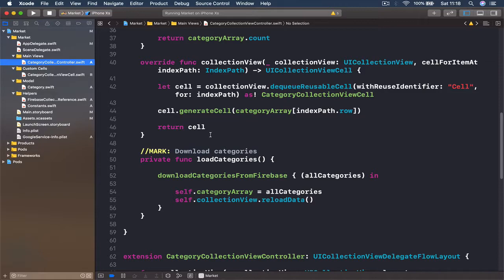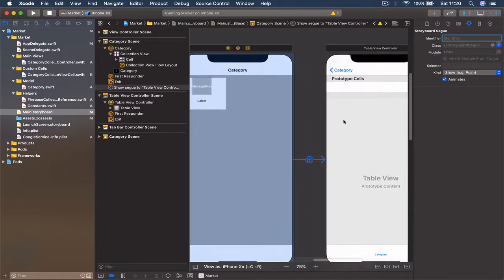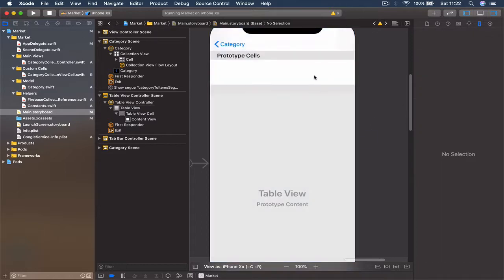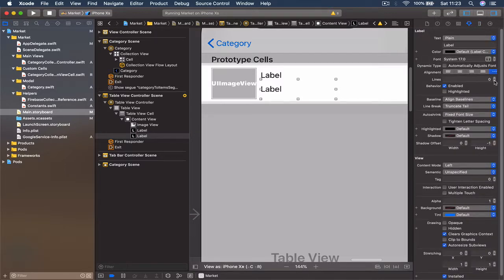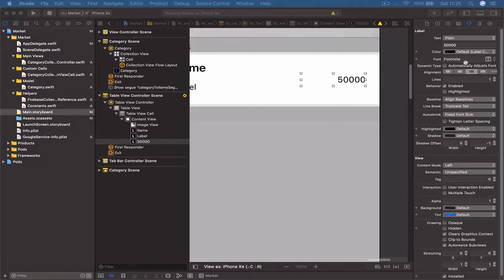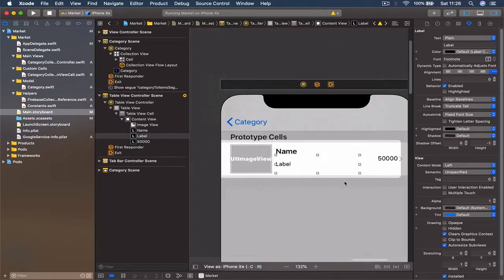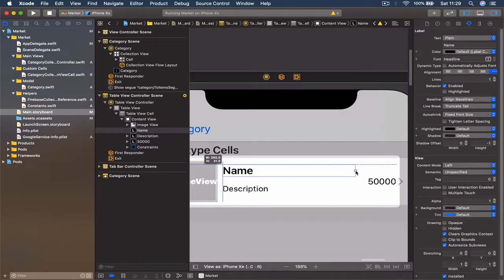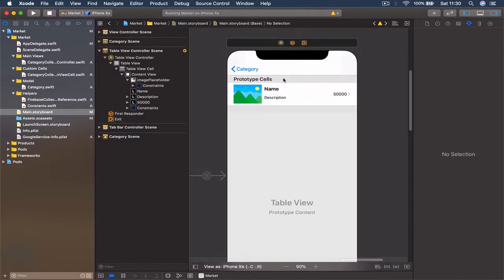16 items view controller UI